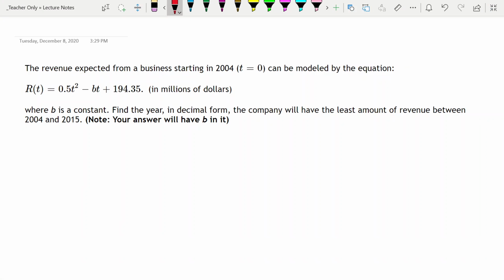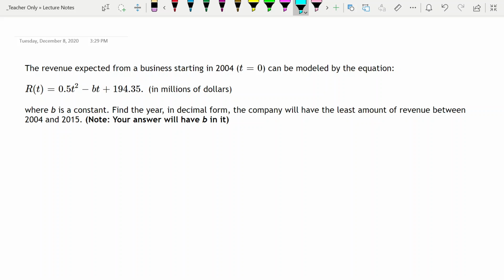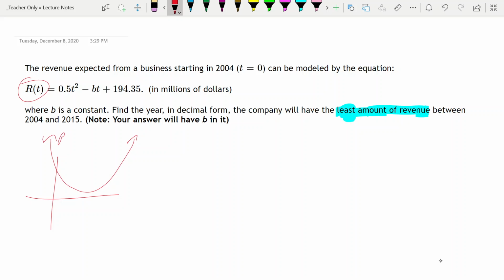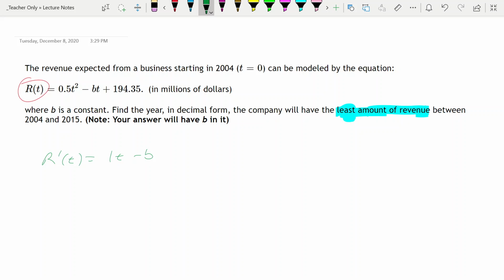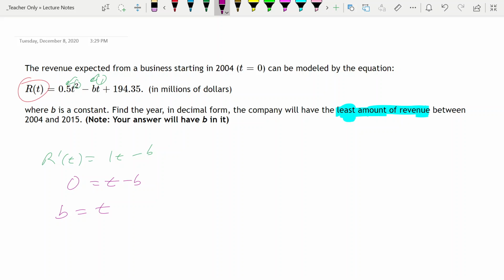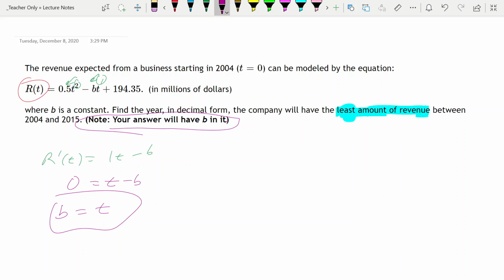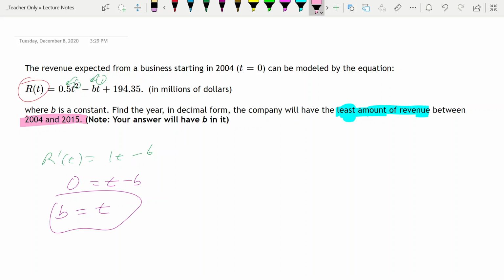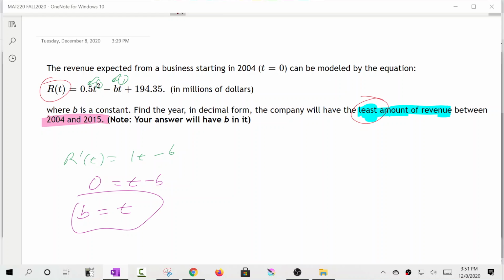MOER Support - Max or min of a polynomial (quadratic).